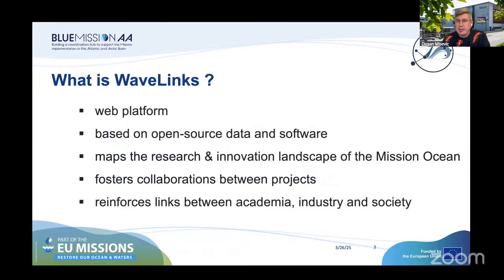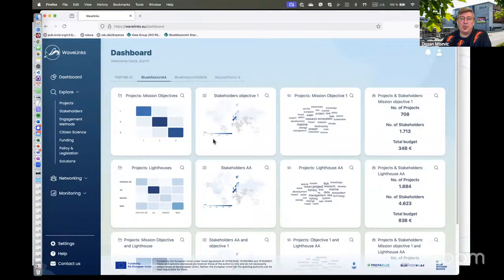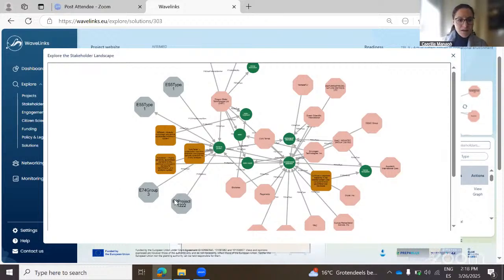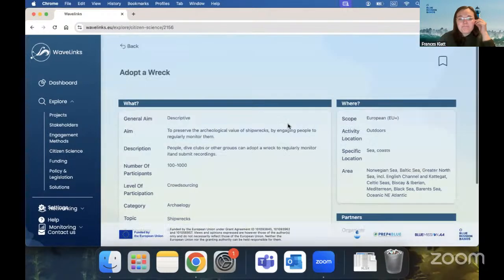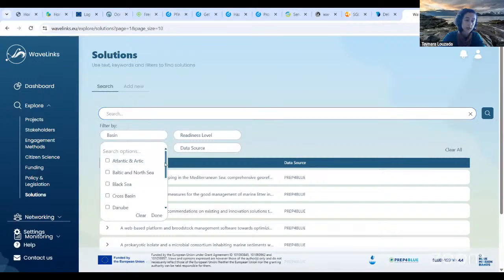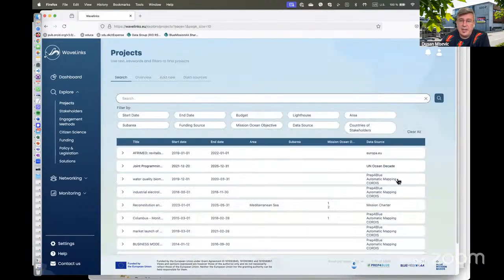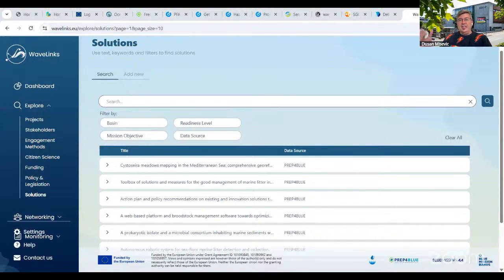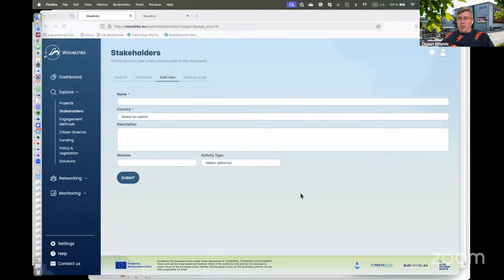Atlantic & Arctic Lighthouse Weekly Hour on Unlocking Wavelinks (S3E11)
02:00-03:30 CET

On March 26th, 2025 from 02:00-03:00 PM CET,  join us for an interactive webinar exploring Wavelinks.eu, a dynamic open-access platform designed to connect ocean stakeholders, foster collaboration, and drive innovative solutions in the marine and maritime sectors.

Discover how Wavelinks.eu can support your work as we guide you through its key functionalities and benefits. Learn about ongoing projects and key stakeholders, explore citizen science and engagement strategies, and see how cutting-edge protection and restoration solutions are shaping the future of our oceans. We’ll also provide a step-by-step guide on how you can contribute to the platform.

This is your chance to connect with experts, gain valuable insights into collaborative initiatives, and leverage Wavelinks.eu to amplify your impact on ocean conservation. Don’t miss this opportunity to be part of the conversation!
Wavelinks.eu is developed by PREP4BLUE, BlueMission AA, and Blue Mission BANOS.

Program
02:00-02:05
Introduction and welcome, Ana Faria, BlueMissionAA / AIR Centre
02:05 -02:15
Introduction to the WaveLinks Platform, Dusan Misevic, University of Southern Denmark (SDU)
02:15-02:45
Overview of WaveLinks Resources:
Projects & Stakeholders – PREP4BLUE
Engagement Methods & Citizen Science – BlueMissionBANOS
Solutions – Taynara Louzada, BlueMissionAA/FRCT
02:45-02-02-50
How to add information to the platform, Dusan Misevic, University of Southern Denmark (SDU)
02:50-03:00
Q&A session